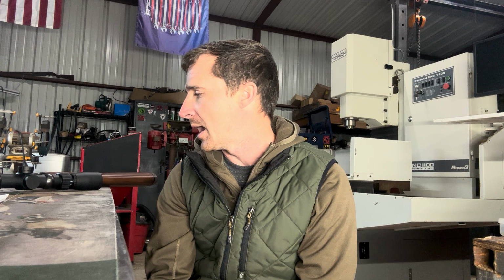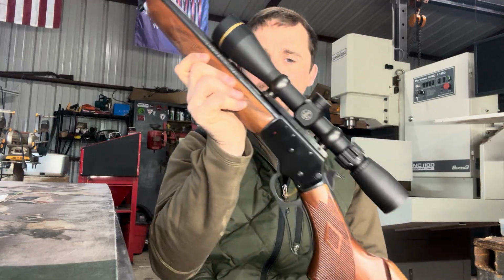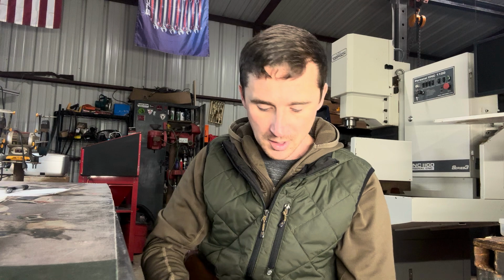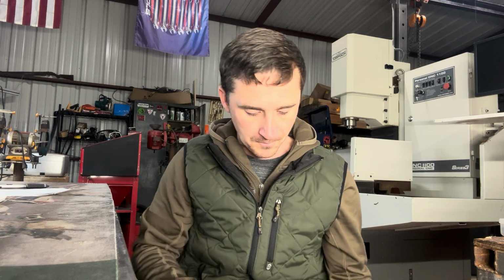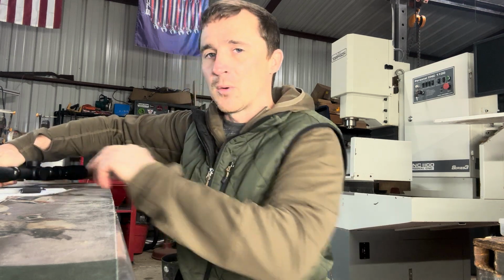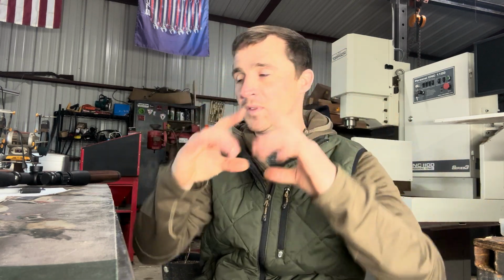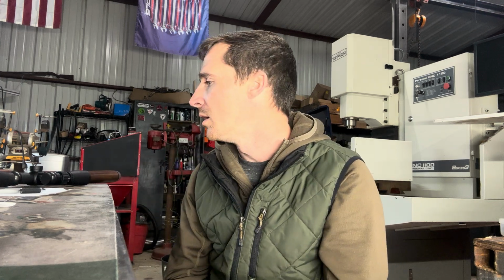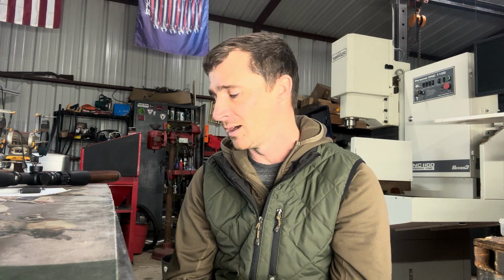Conetrol Scope Rings and a Marlin 39A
Video covering the Conetrol scope rings and how they work.